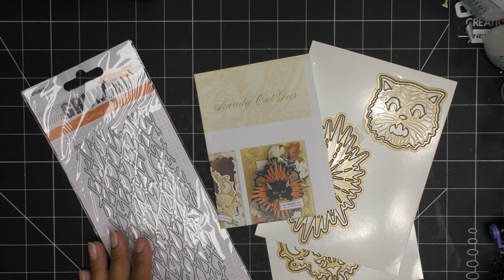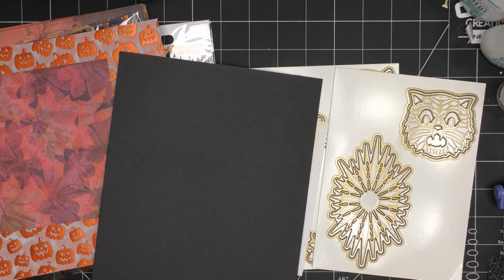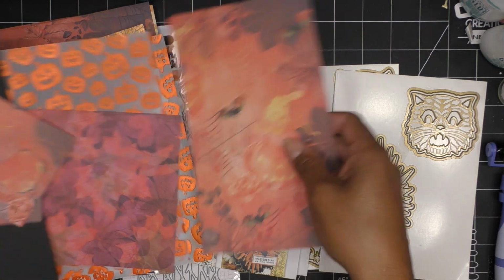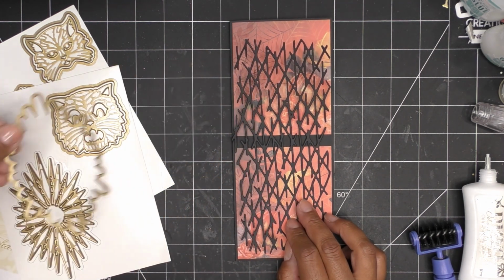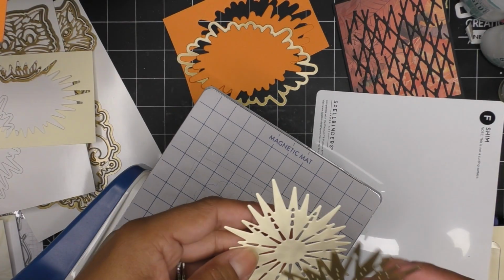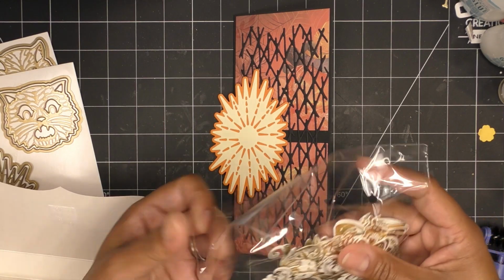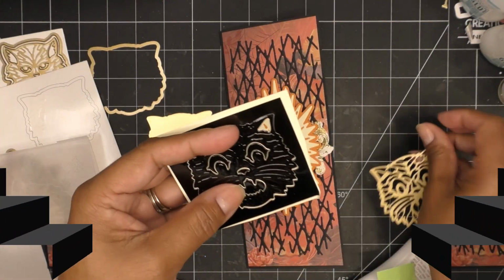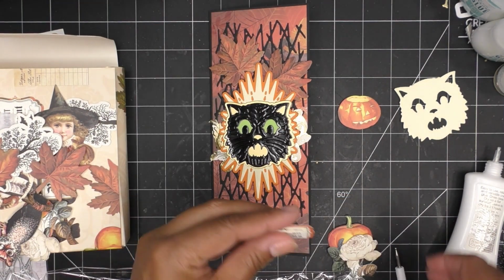Anna Griffin "Scaredy Cats" Die Set Tutorial! Pretty Cool Designs!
Mailing Address:
Vianney Luna
United States